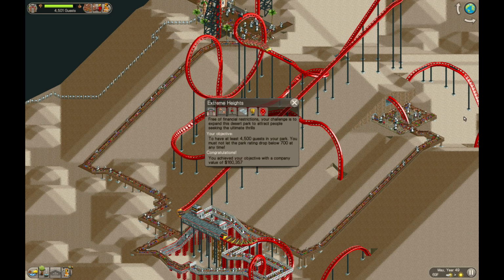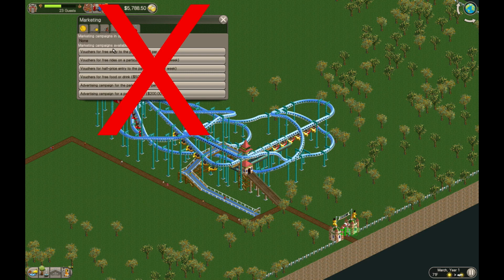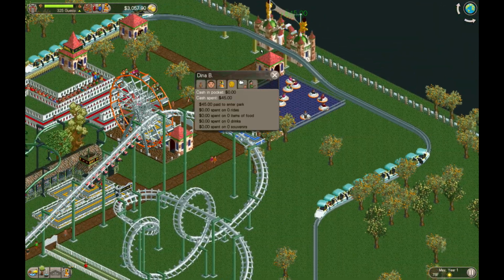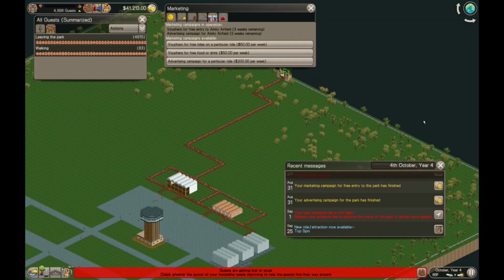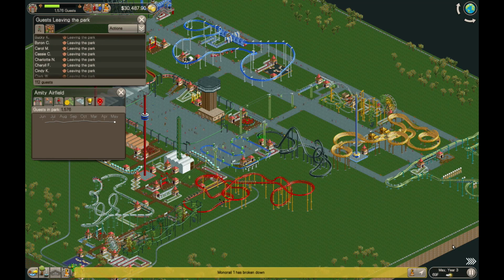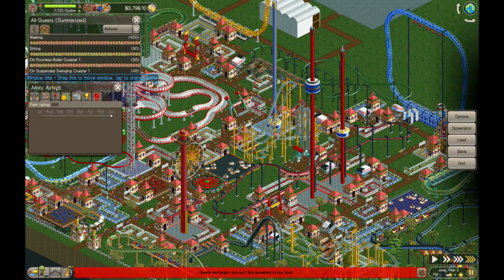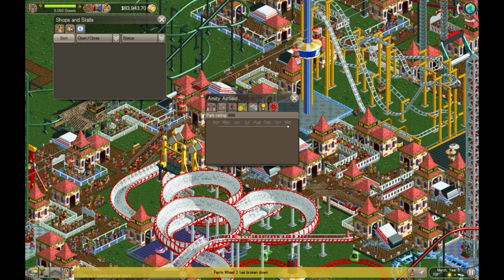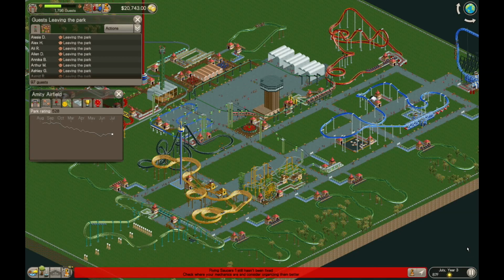How Useful Are Stalls in RollerCoaster Tycoon Classic?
Who needs important things like food or soda?